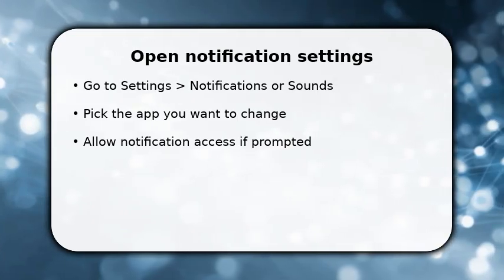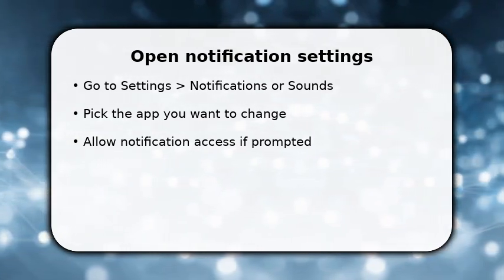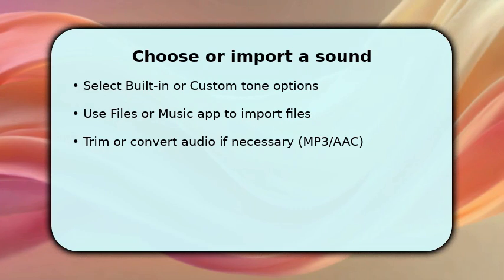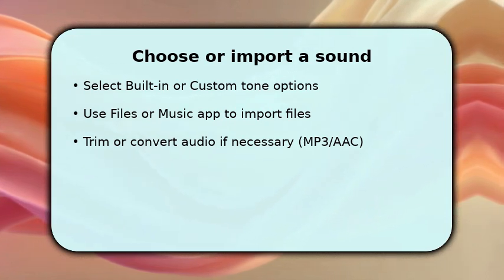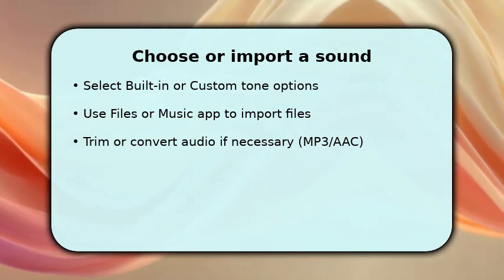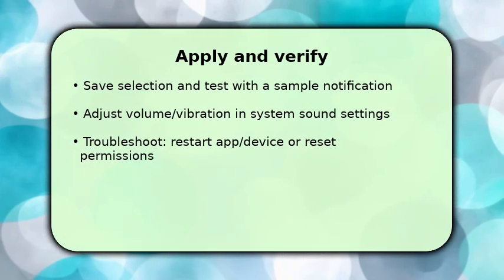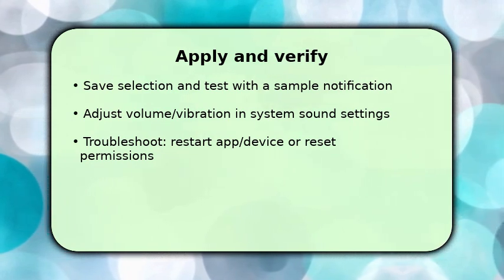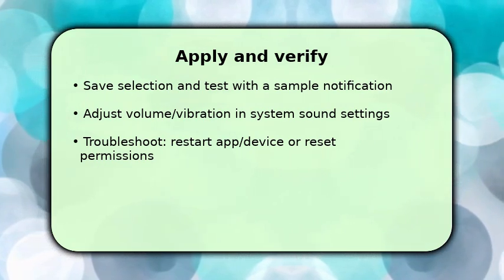How to Change Sound of Notifications - Step by Step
Learn how to personalize your notification sounds on various devices step by extrinsically. This video guides you through changing sound alert tones for a more tailored and enjoyable user experience.